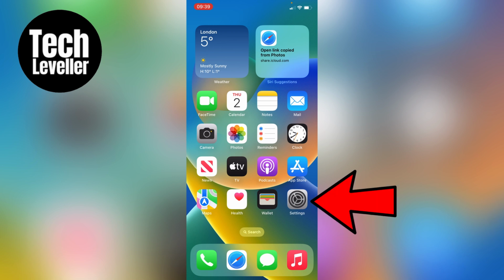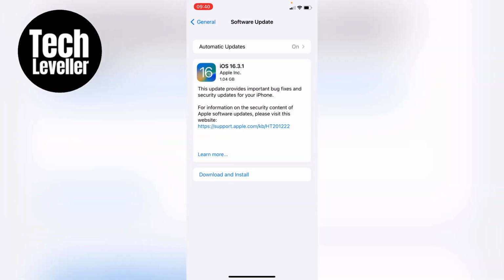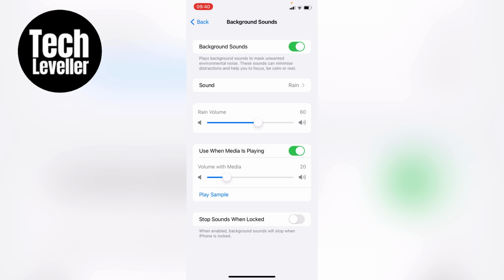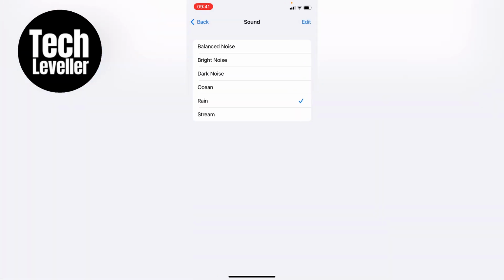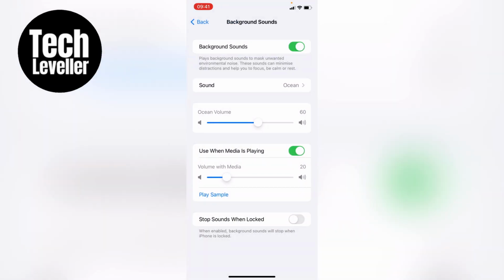How To Turn Background Noise On & Off On iPhone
In todays quick iPhone guide video I'm going to show you How To Turn Background Noise On & Off On iPhone.